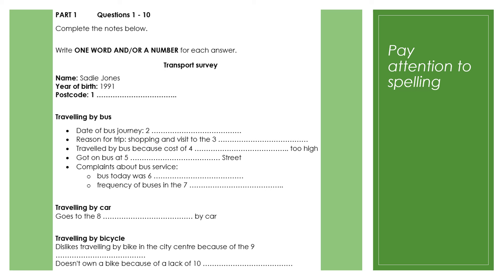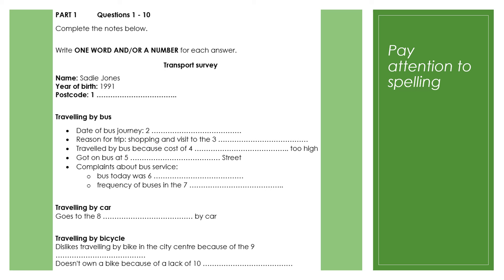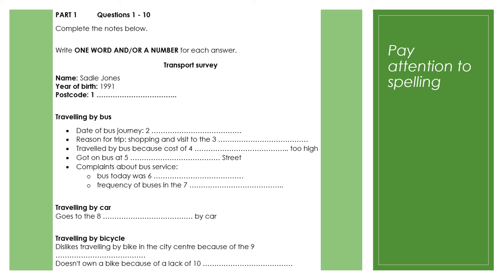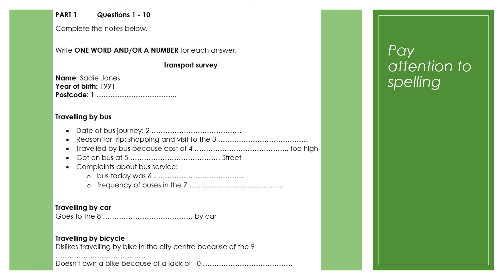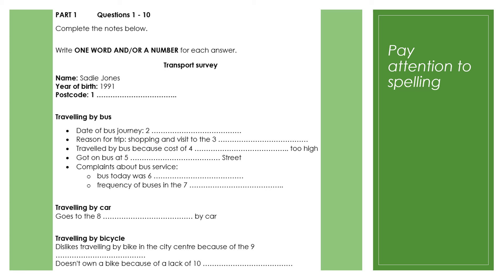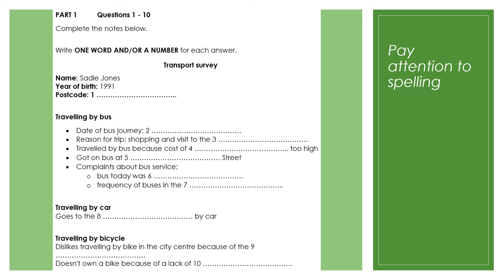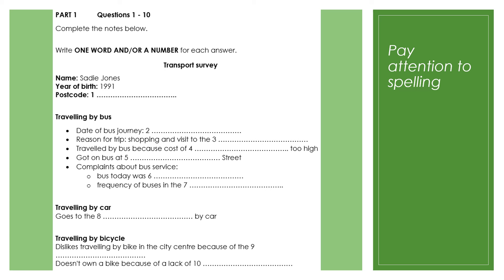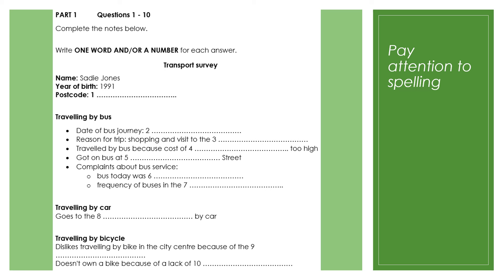Cambridge IELTS 18 Test 1 Section 1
Chào các bạn, để luyện nghe IELTS sử dụng nội dung sách Cambridge IELTS hiệu quả, mình nghĩ các bạn nên theo các bước sau để ôn luyện để đạt hiệu quả cao hơn, đồng thời tận dụng được nguồn tài nguyên sẵn có.
Bước 1: Nghe lần 1 như thi thật
Bước 2: Kiểm tra đáp án (trong phần Comments)
Bước 3: Kiểm tra những câu sai, xem lại trong phần Tapescript (bên dưới) xem tại sao mình sai, mình sai do chưa định vị được câu trả lời, hay mình chưa biết từ đó, hay do mình phát âm từ đó chưa đúng mà chưa viết được.
Bước 4: Ghi chép lại những từ mới và đặc biệt là phát âm của các từ mới, nếu có từ nào bạn biết mà bạn chưa nghe được thì bạn nên kiểm tra lại phát âm của mình.
Bước 5: 1 tuần sau lặp lại bước 1. Nếu vẫn sai thì thực hiện bước tiếp theo.

Ngoài ra, nếu các bạn muốn luyện nghe hiệu quả hơn nữa thì các bạn hãy nghe và chép tape. Phương pháp này đặc biệt hiệu quả, nhưng sẽ cần sự quyết tâm và kiên nhẫn của các bạn nhé. Sau đó các bạn có thể ghi âm lại để luyện nói nữa.

Chúc các bạn học tập hiệu quả.
Cheers,
Rose

Topic: Transport
Tapescript:

MAN:   Excuse me. Would you mind if I asked you some questions? We’re doing a survey on transport.

SADIE:   Yes, that’s OK.

MAN:   First of all, can I take your name?

SADIE:   Yes. It’s Sadie Jones.

MAN:   Thanks very much. And could I have your date of birth – just the year will do, actually. Is that all right?

SADIE:   Yes, that’s fine. It’s 1991.

MAN:   So next your postcode, please.

SADIE:   It’s DW3Q 7YZ. (2:06 Question 1)

MAN:   Great. Thanks. Is that in Wells?

SADIE:   No it’s actually in Harborne- Wells isn’t far from there, though.

MAN:   I really like that area. My grandmother lived there when I was a kid.

SADIE:   Yes, it is nice.

MAN:   Right, so now I want to ask you some questions about how you travelled here today. Did you use public transport?

SADIE:   Yes. I came by bus.

MAN:   OK. And that was today. It’s the 24th of April, isn’t it? (2:41 Question 2)

SADIE:   Isn’t it the 25th? No, actually, you’re right.

MAN:   Ha ha. And what was the reason for your trip today? I can see you’ve got some shopping with you.

SADIE:   Yes. I did some shopping but the main reason I came here was to go to the dentist. (3:00 Question 3)

MAN:   That’s not much fun. Hope it was nothing serious.

SADIE:   No, it was just a check-up. It’s fine.

MAN:   Good. Do you normally travel by bus into the city centre?

SADIE:   Yes. I stopped driving in ages ago because parking was so difficult to find and it costs so much. (3:20 Question 4)

MAN:   I see.

SADIE:   The bus is much more convenient too. It only takes about 30 minutes.

MAN:   That’s good. So where did you start your journey?

SADIE:   At the bus stop on Claxby Street. (3:36 Question 5)

MAN:   Is that C-L-A-X-B-Y?

SADIE:   That’s right.

MAN:   And how satisfied with the service are you? Do you have any complaints?

SADIE:   Well, as I said, it’s very convenient and quick when it’s on time, but this morning it was late. Only about 10 minutes, but still. (4:38 Question 6)

MAN:   Yes, I understand that’s annoying. And what about the timetable? Do you have any comments about that?

SADIE:   Mmm. I suppose I mainly use the bus during the day, but any time I’ve been in town in the evening – for dinner or at the cinema – I’ve noticed you have to wait a long time for a bus – there aren’t that many. (5:00 Question 7)

MAN:   OK, thanks. So now I’d like to ask you about your car use.

SADIE:   Well, I have got a car but I don’t use it that often. Mainly just to go to the supermarket. But that’s about it really. My husband uses it at the weekends to go to the golf club. (5:18 Question 8)

MAN:   And what about a bicycle?

SADIE:   I don’t actually have one at the moment.

MAN:   What about the city bikes you can rent? Do you ever use those?

SADIE:   No – I’m not keen on cycling there because of all the pollution. But I would like to get a bike – it would be good to use it to get to work. (5:40 Question 9)

MAN:   So why haven’t you got one now?

SADIE:   Well, I live in a flat – on the second floor and it doesn’t have any storage – so we’d have to leave it in the hall outside the flat. (5:53 Question 10)

MAN:   I see. OK. Well, I think that’s all …